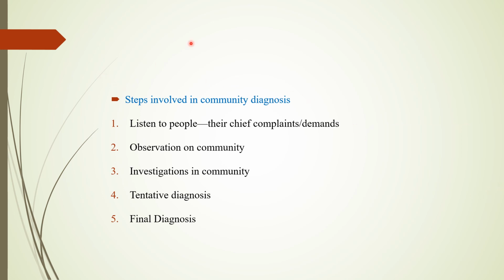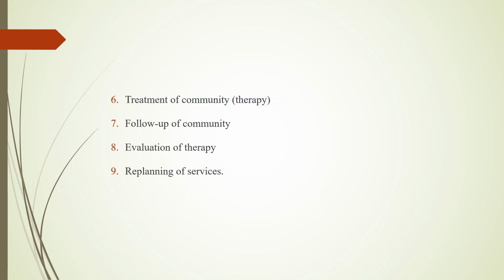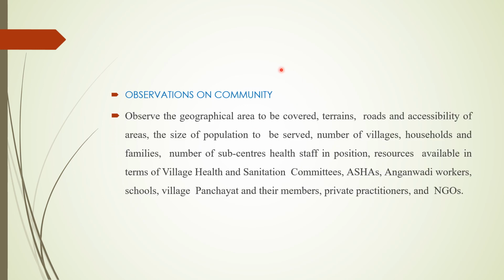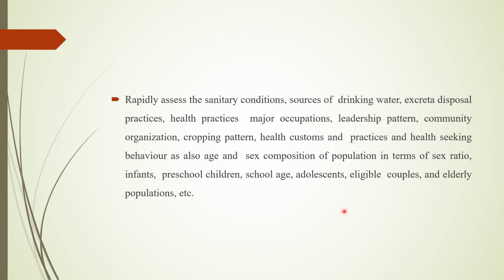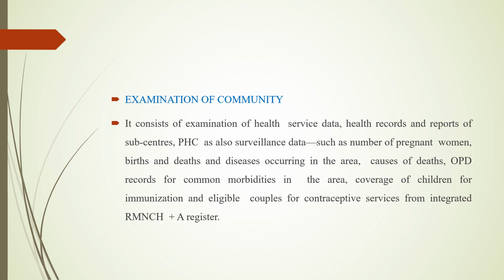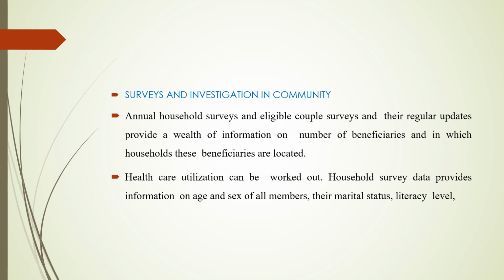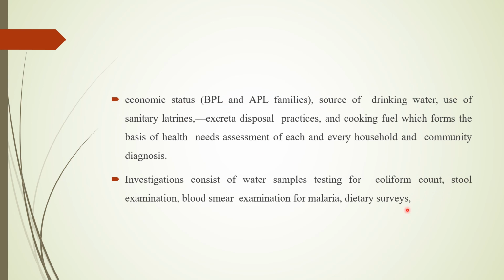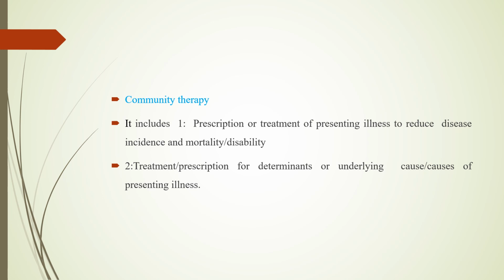COMMUNITY DIAGNOSIS AND TREATMENT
Steps involved in Community Diagnosis and Treatment